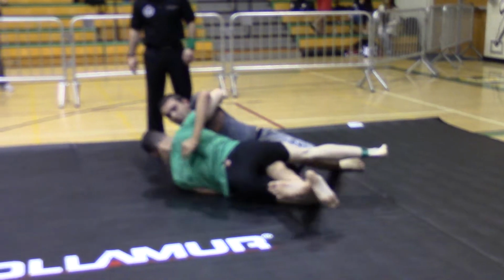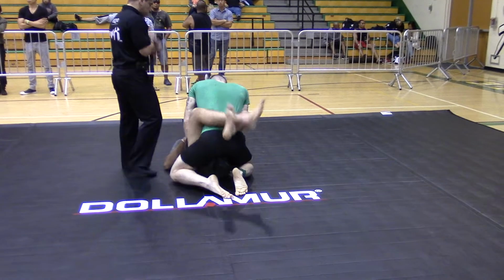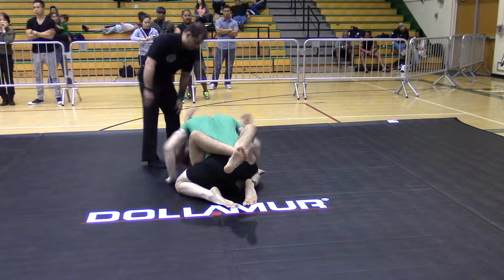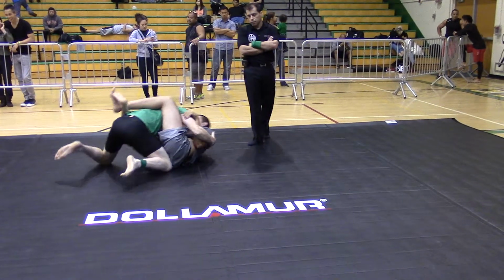Keith Becker, Fight club 29 vs Marc Guardardo, Kadillac